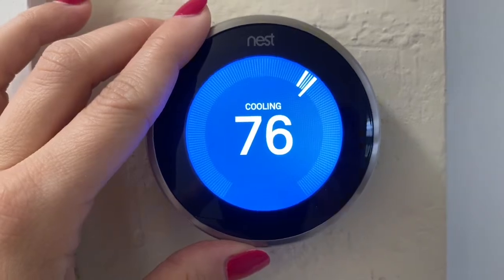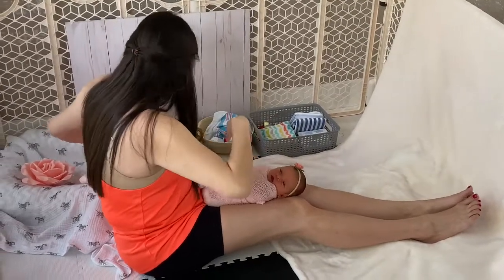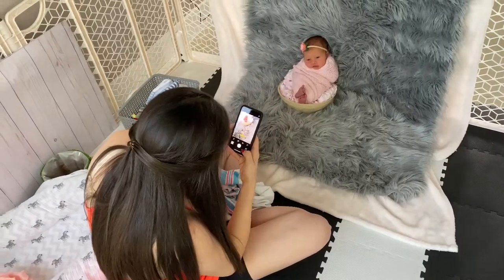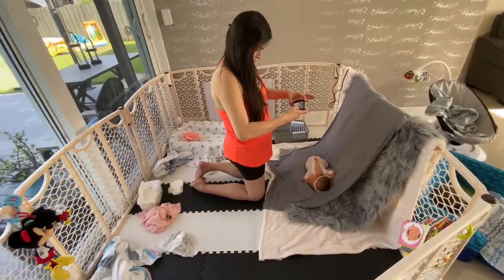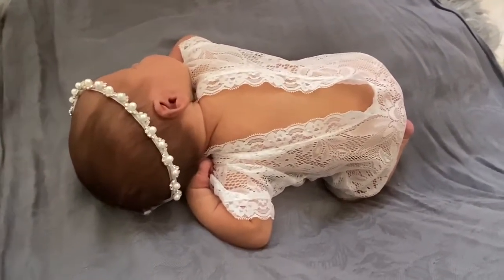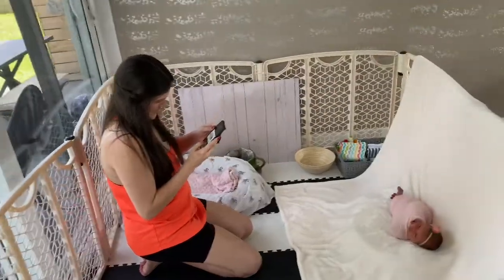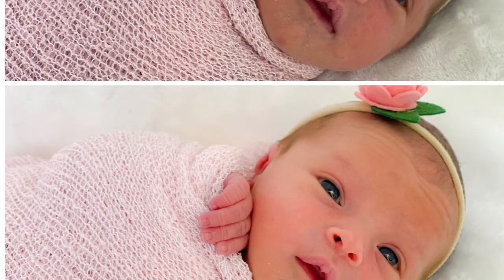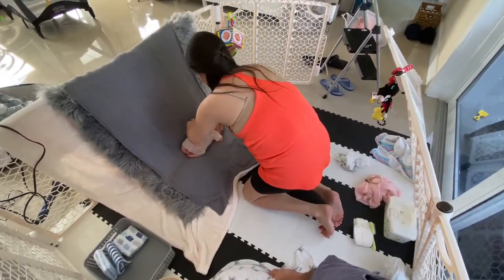DIY | Newborn Photoshoot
Hola (hello)!

Guess who's back?! It's been a while and I'm coming back after a year hiatus with some news and a DIY newborn photoshoot session (including great tips). I hope you find this video helpful. :)